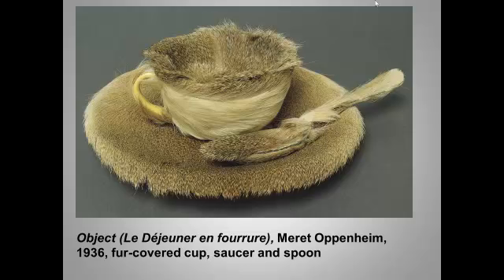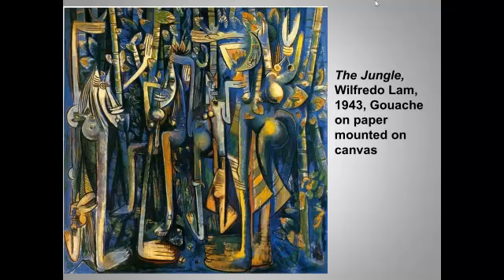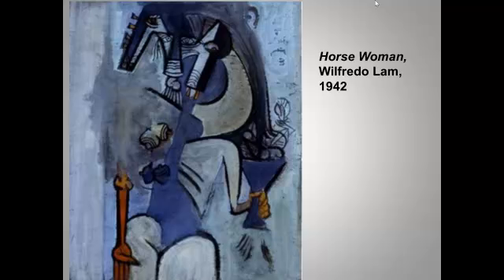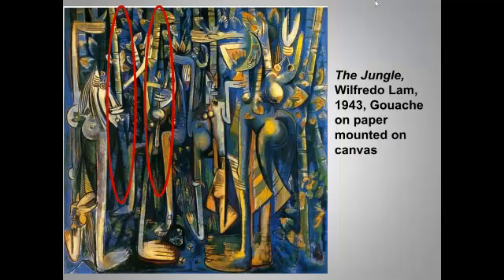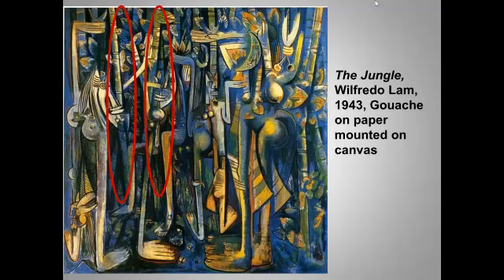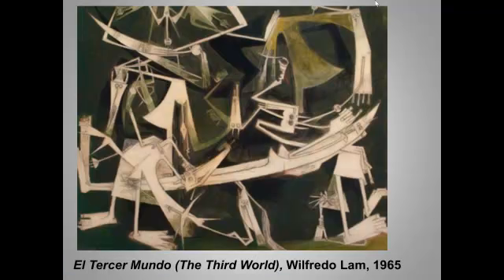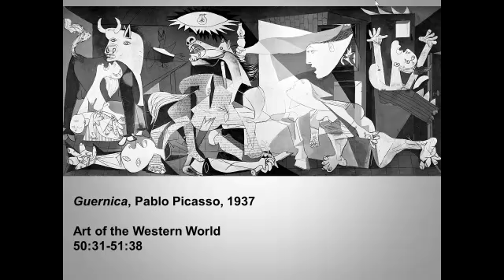Surrealism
This is Freud's art: the art of dreams and the subconscious.